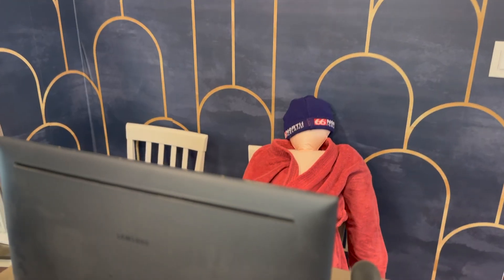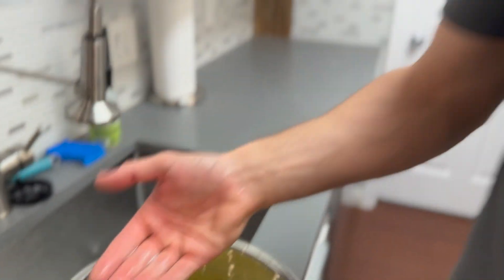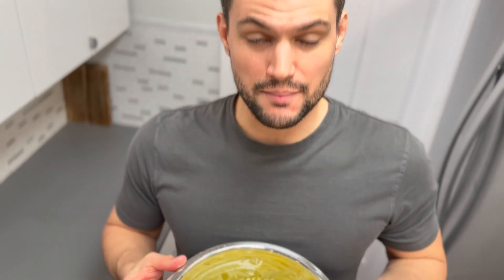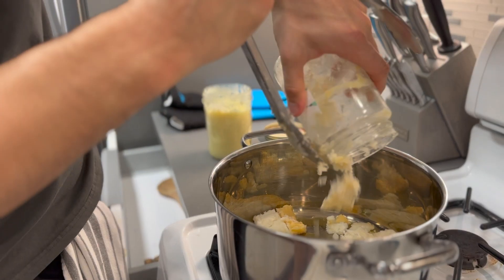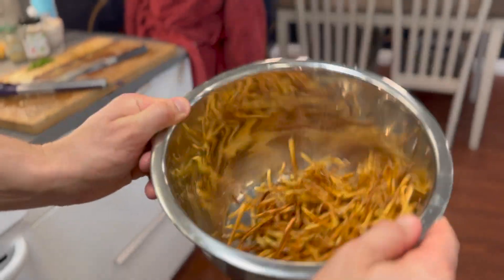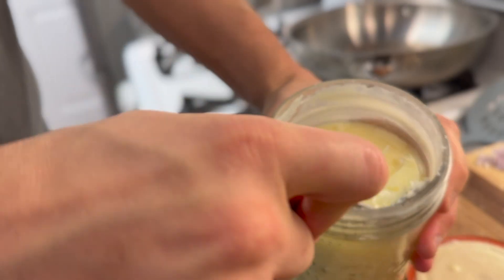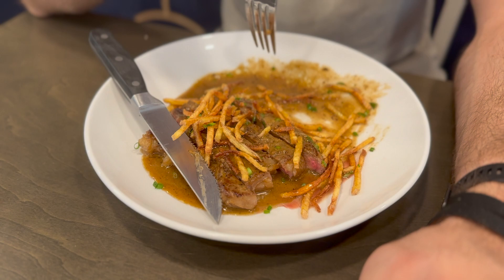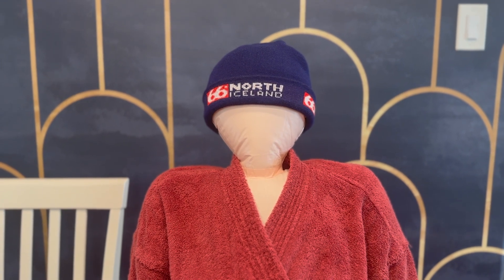Steak Frites | "Mobbed Up" | Episode 7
Ingredients:

- Boneless Ribeye
- Salt
- Pepper
- Yukon Potatoes
- Beef Tallow
- High Quality Finishing Salt
- Shallots
- Garlic
- Butter
- Chives
- Beef/Bone Broth
- Double Cream
- White Wine

Directions:

STEP 1: SALT/PEPPER STEAK & PLACE IN FRIDGE 1-24 HOURS
STEP 2: RINSE POTATOES & JULIENNE
STEP 3: RINSE STRIPS UNTIL CLEAR & SOAK 20 MIN IN FRIDGE
STEP 4: CUT SHALLOTS, GARLIC & CHIVES
STEP 5: GRIND ROSEMARY/THYME
STEP 6: DRY POTATOES THOROUGHLY
STEP 7: HEAT TALLOW FOR POTATOES
STEP 8: FRY POTATOES UNTIL GOLDEN BROWN THEN SALT
STEP 9: SEAR STEAK 2.5 MINS EACH SIDE IN TALLOW
STEP 10: REDUCE HEAT TO MED. ADD BUTTER/SHALLOTS/GARLIC
STEP 11: REMOVE STEAK ADD SHALLOTS/GARLIC/WINE/BROTH
STEP 12: AFTER REDUCING ADD DOUBLE CREAM & WORCESTERSHIRE
STEP 13: FINISH COOKING STEAK IN SAUCE THEN SLICE
STEP 14: ASSEMBLE, GARNISH WITH CHIVES & ENJOY!
If you are looking to make the best steak frites ever then, steak frites recipe, animal based steak recipes, most delicious teak ever recipe, most tender steak ever recipe, beef tallow steak recipes, can I fry with beef tallow, beef tallow frying recipe, French fries made with tallow recipes, carnivore steak recipes, low carb steak recipes
In this video you will learn:
- How to eat healthy?
- How to eat healthy on a Carnivore Diet?
- How to cook on a Carnivore Diet?
- A Simple Carnivore Recipe
- How to become a better cook?
- How to find meals your kids will love?